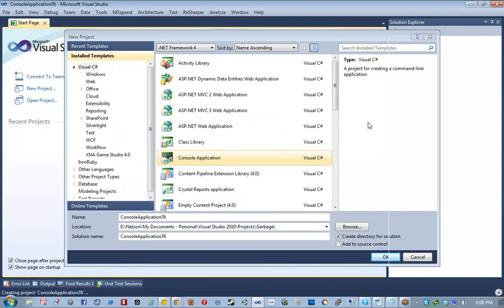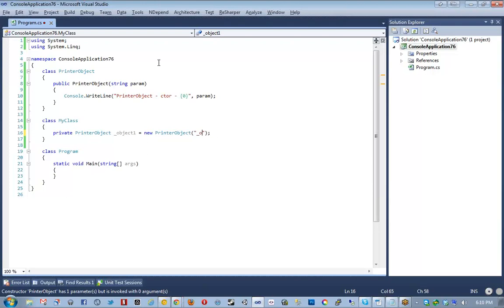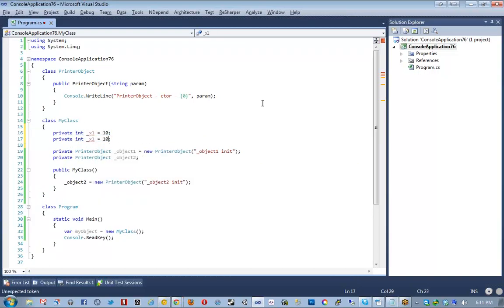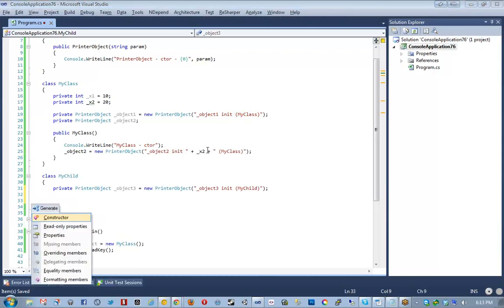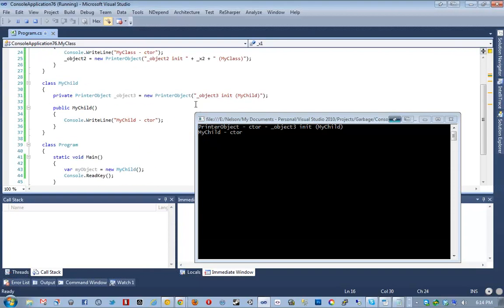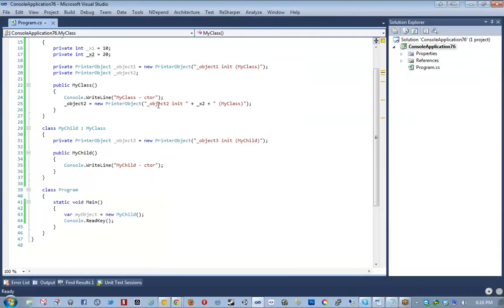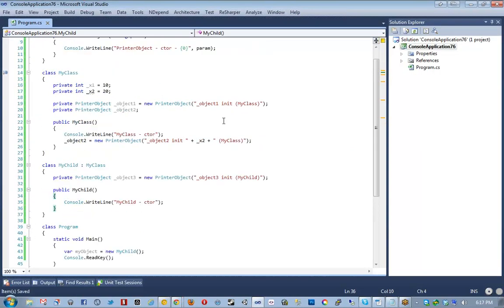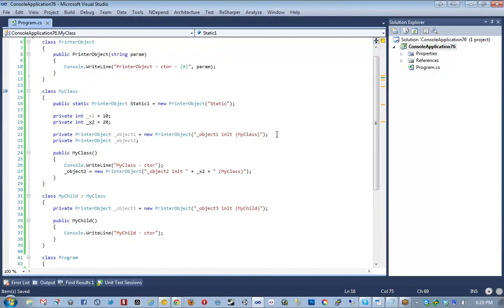🔴 Field Initializer • C# Video Reference • C# Programming Tutorial • Learn C# Programming • (Pt. 17)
00:00 - Field Initializers and Constructors
02:13 - Understanding Field Initializers
04:27 - Strange Behavior of Field Initializers
06:41 - The C# Compiler Team's Reasoning for Field Initialization
08:57 - Static Construct or Static Field Initializers

Learn C# Programming - C# Video Reference - Field Initializers.

Here we look at field initializers and how they work.

The next video in this C# full course (Part 18 of 20) is:    • 🔴 Read Only • C# Video Reference • C# Prog...

The link to this C# playlist:    • 🔴 C# Programming (Video Reference)